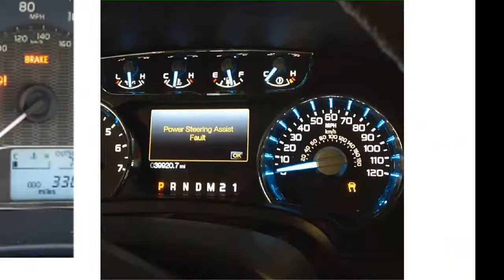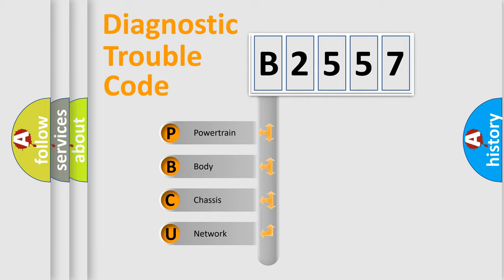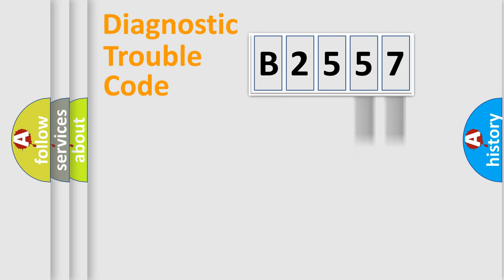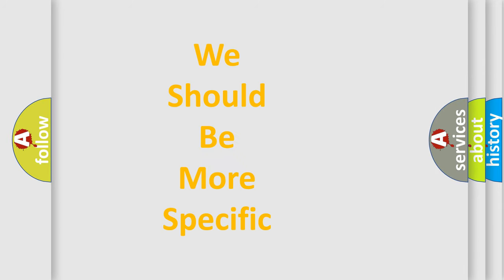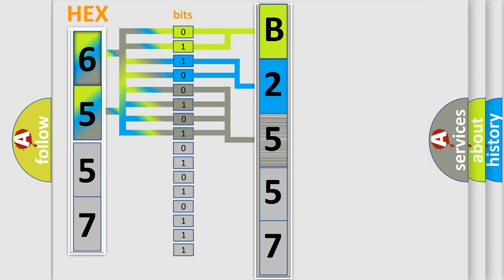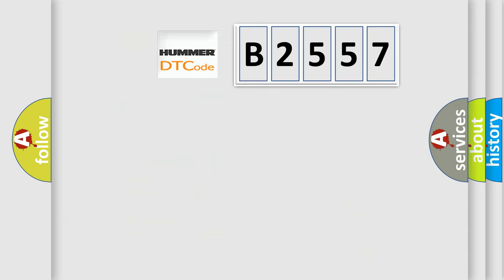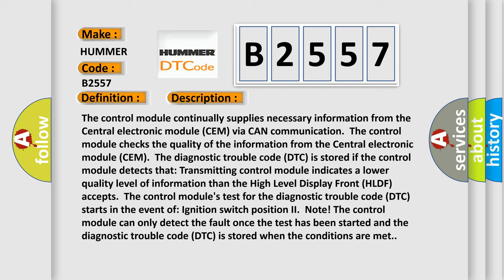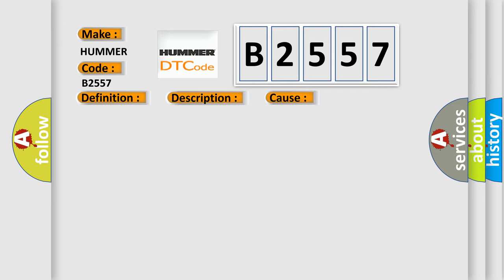DTC Hummer B2557 second Short Explanation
Contents:
0:21 Basic DTC analysis according to OBD2 protocol standard.
1:48 Insight into programming
2:58 A diagnostically understandable description of the Diagnostic Trouble Code
3:05 Basic error definition

Make:
HUMMER
Code:
B2557
Definition:
HLDF Invalid Data Received From Central Electronic Module. Algorithm Based Failures
Description:
The control module continually supplies necessary information from the Central electronic module (CEM) via CAN communication.The control module checks the quality of the information from the Central electronic module (CEM).The diagnostic trouble code (DTC) is stored if the control module detects that: Transmitting control module indicates a lower quality level of information than the High Level Display Front (HLDF) accepts.The control modules test for the diagnostic trouble code (DTC) starts in the event of: Ignition switch position II.Note! The control module can only detect the fault once the test has been started and the diagnostic trouble code (DTC) is stored when the conditions are met.